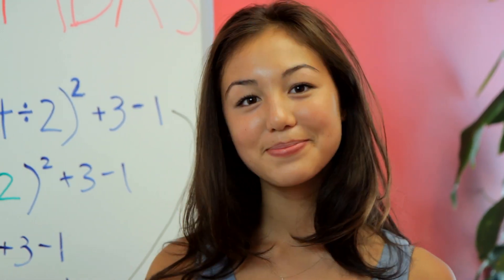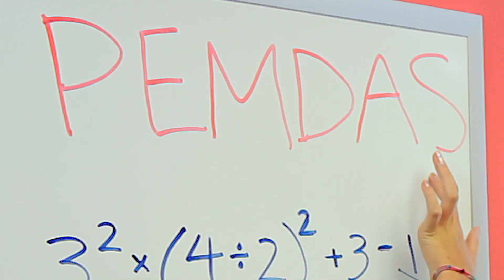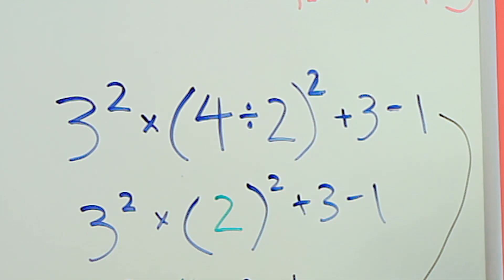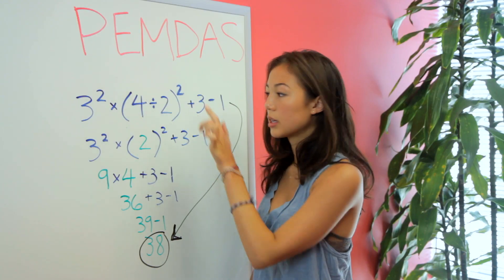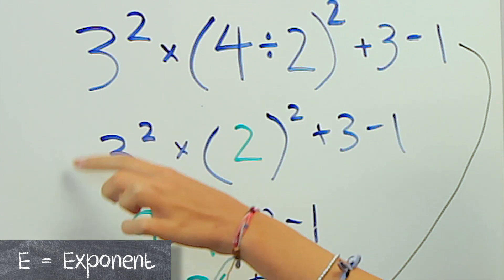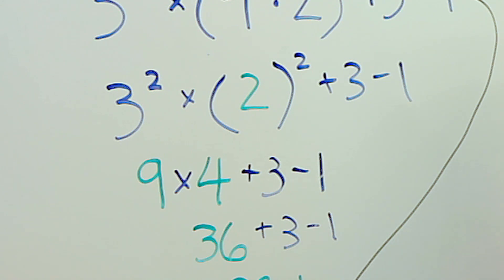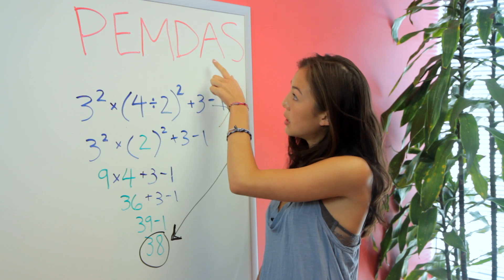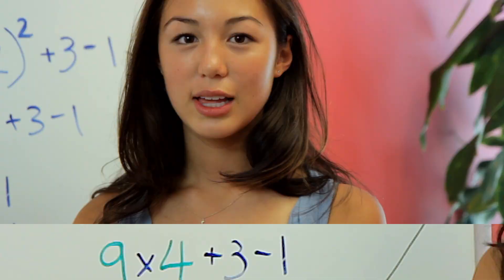Order of Operations - Teen Tutor with ModernMom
Need math help? Don't stress! Teen Tutor Leila shares a simple way to remember the order of operations.

Divide, multiply, parenthesis - which comes first? Our teen tutor explains the order of operations and shares a simple mnemonic device to help students remember!